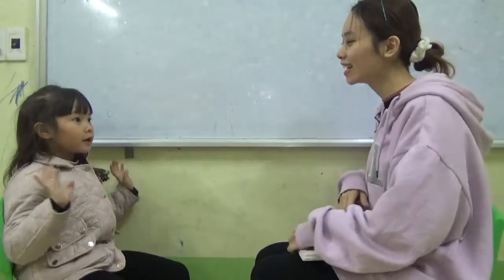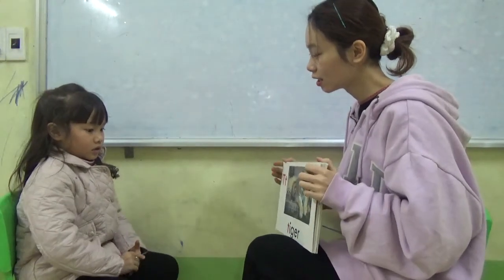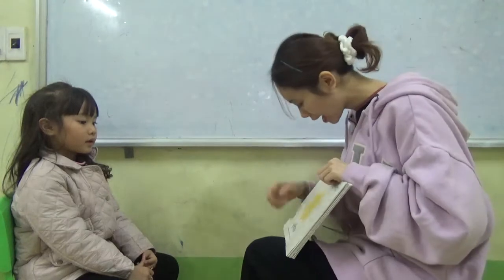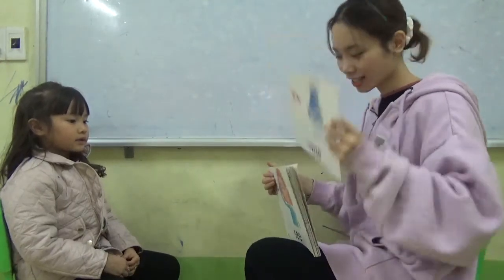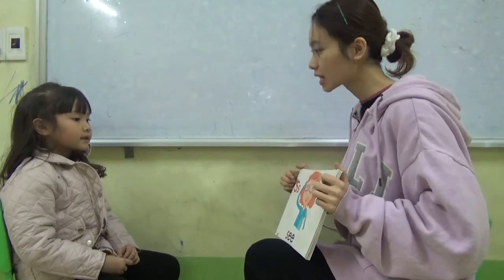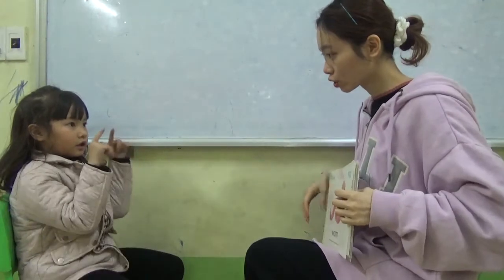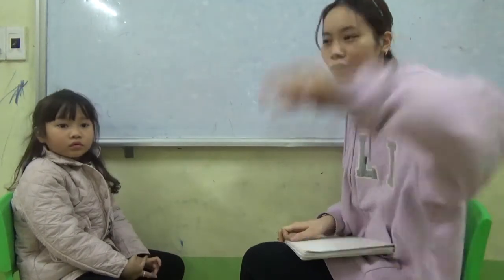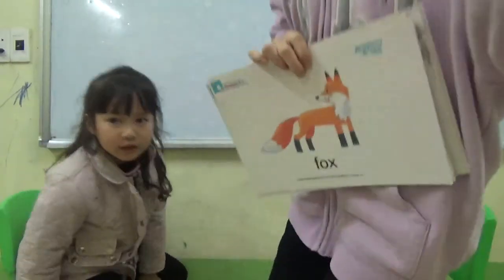KIDS 191B - THẢO TRANG